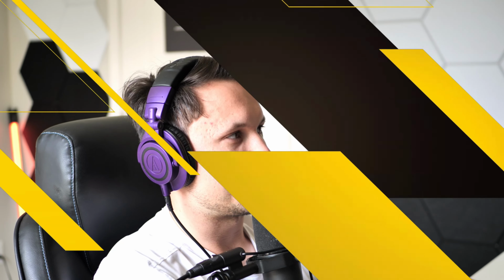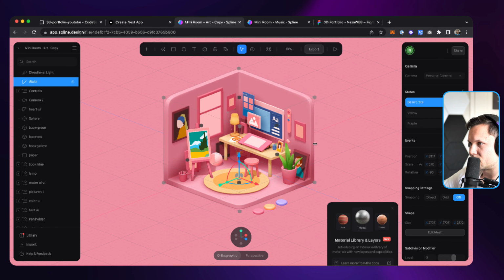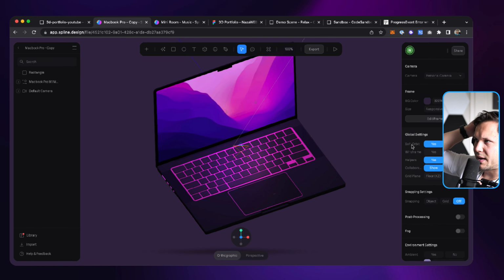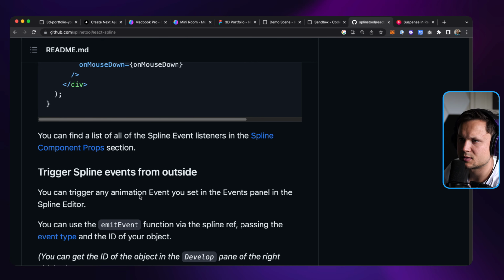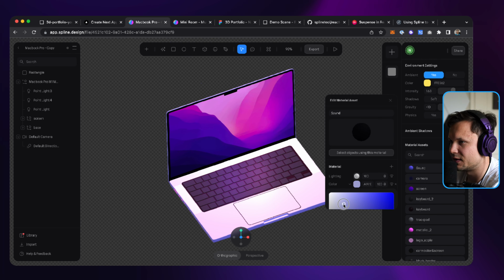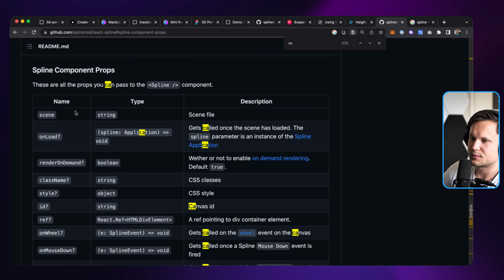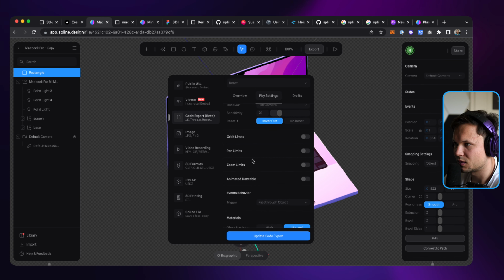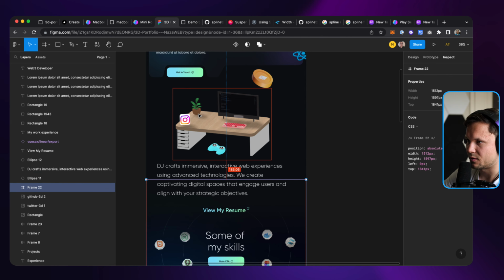Code With Me 3D Modern Portfolio with NextJS13, TypeScript, TailwindCSS, React Three Fiber - Part 4